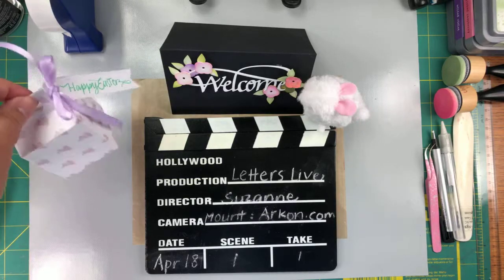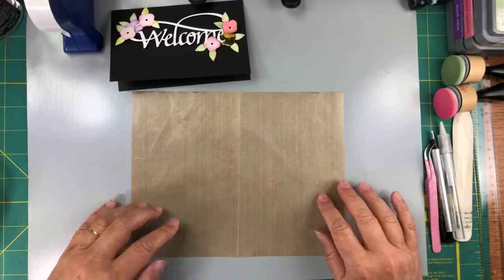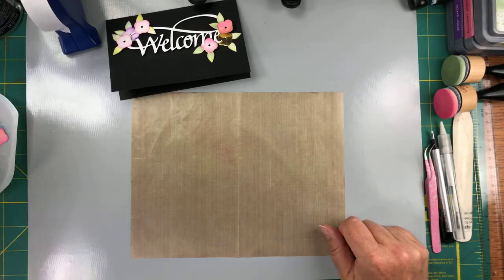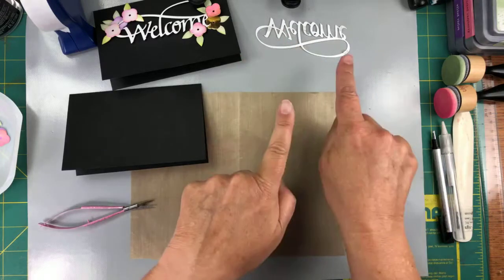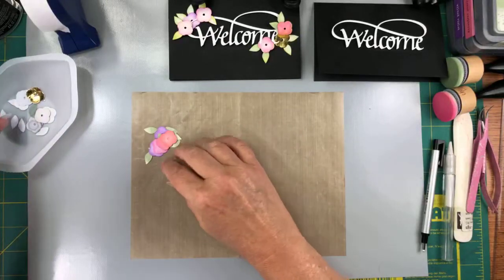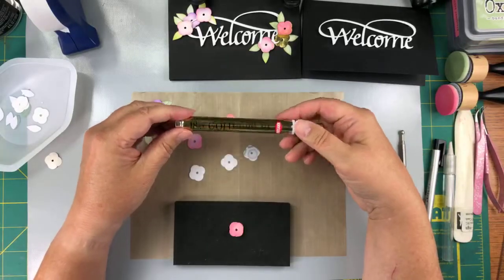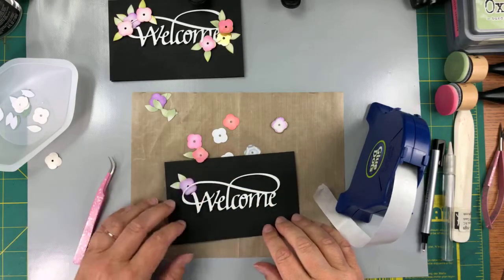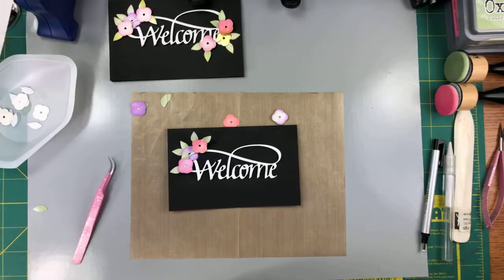Floral Welcome - Facebook Live April 18 2019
Make a sweet Welcome sign for your front entrance or turn turn it into a card!